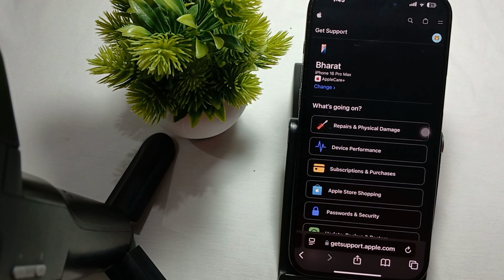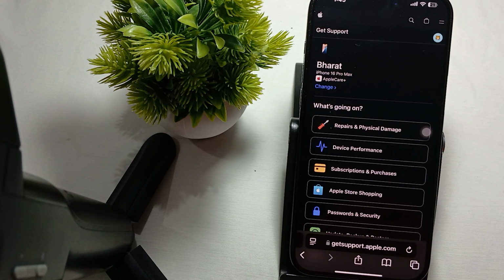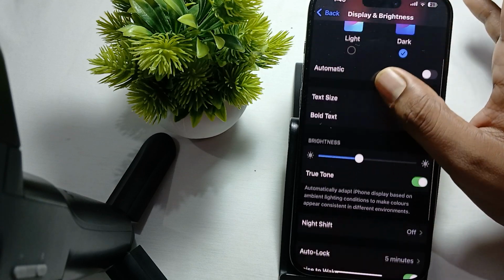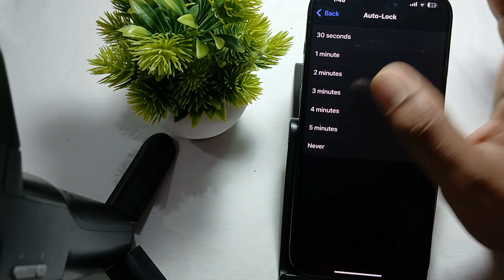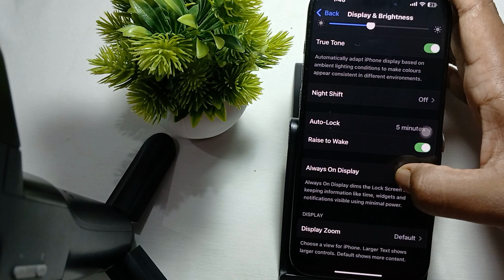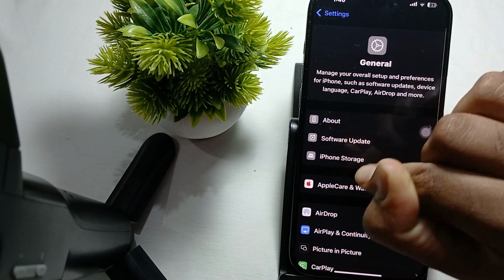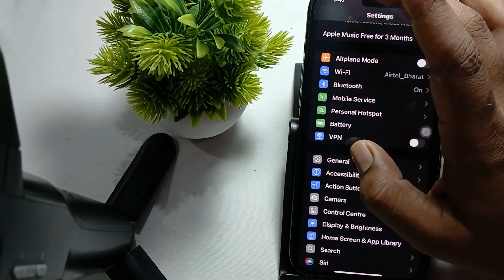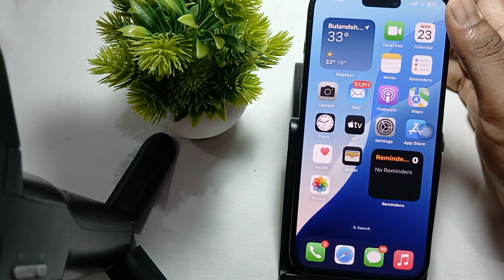iPhone 16 Pro/16 Pro Max Won't Turn Off Screen: Here's How To Fix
In this informative video, we address a common issue faced by users of the iPhone 16 Pro and 16 Pro Max: the screen not turning off as expected.

0:21 Fix 1: Check Auto-Lock Settings:
0:56 Fix2: Disable Always-On Display:
1:14 Fix 2: Update iOS:
1:31 Fix 4:Reset All Settings: